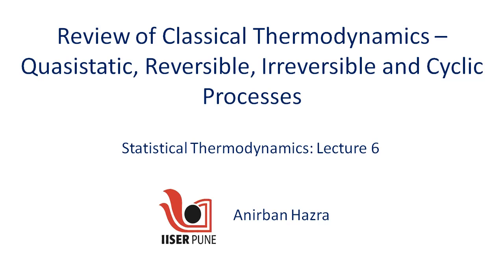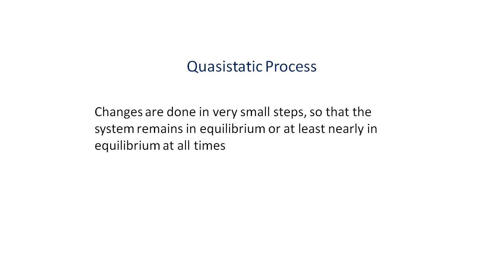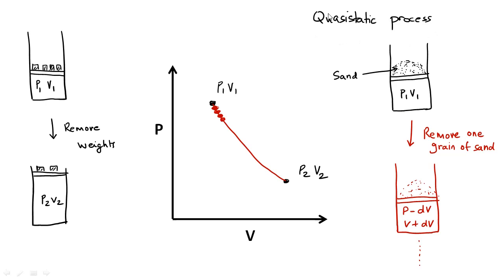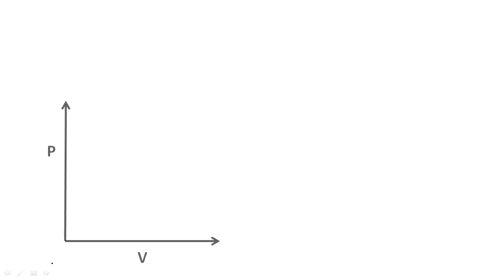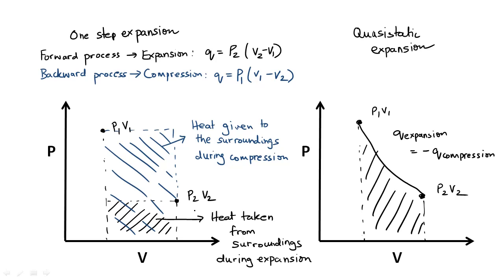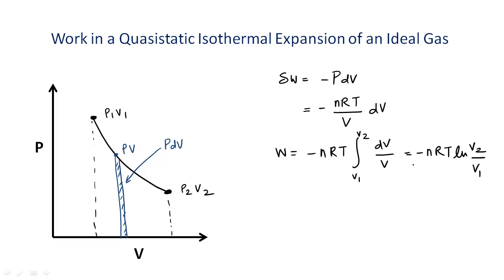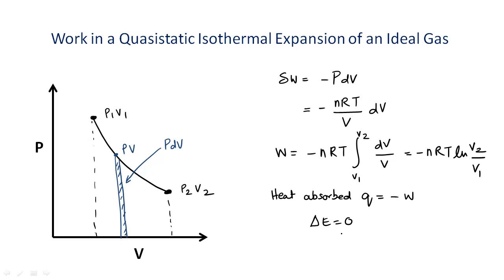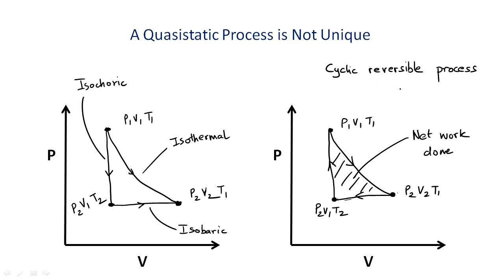Lec 06_Review of Classical Thermodynamics-Quasistatic,Reversible, Irreversible and Cyclic Processes